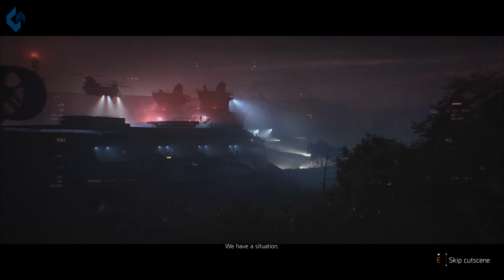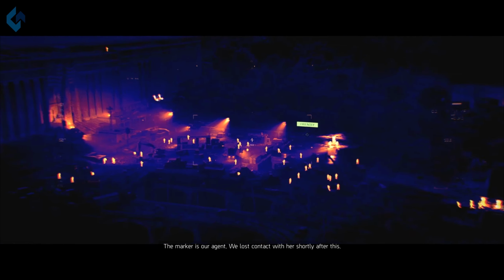The Pentagon | The Division 2 | Title Update 6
Black Tusk have waaay too many expendable resources...